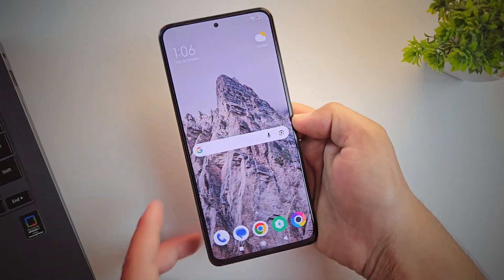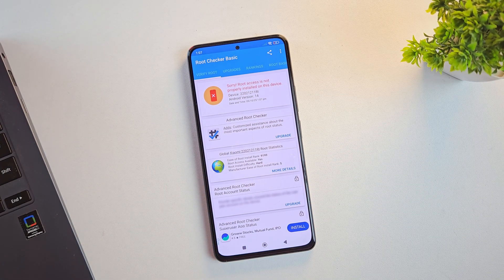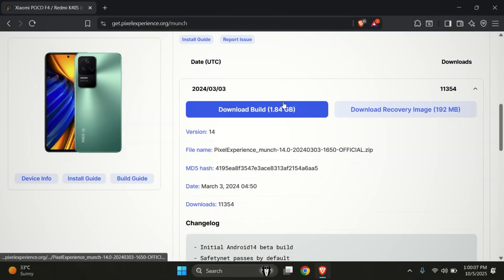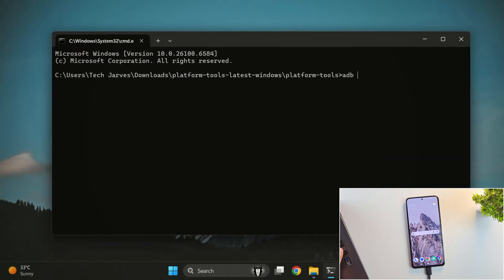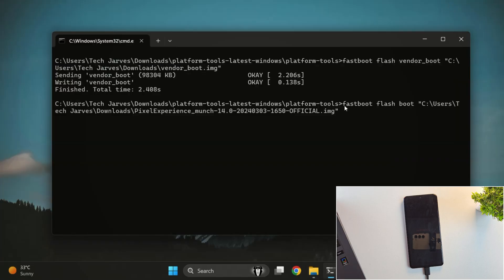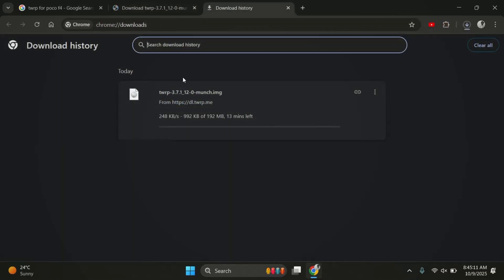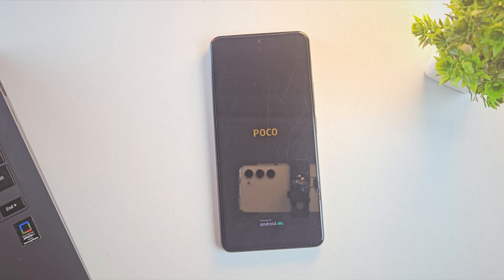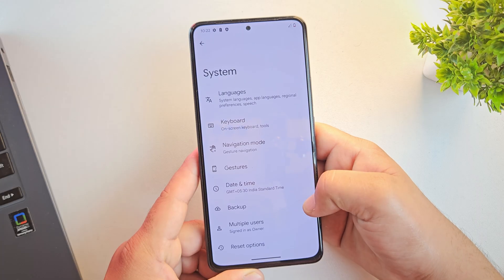How to Install Custom ROM on Android Phone | Works for Android 14, 15, 16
Install custom ROM on any Android phone like Poco, Realme, Redmi, Samsung, OnePlus, Motorola, and more! Learn how to flash Pixel Experience or any custom ROM using recovery or TWRP — no root access required. Works on Android 13, 14, 15, and Android 16 too!

Install custom ROM on Android phones effortlessly—no root required! Learn two simple methods using Pixel Experience recovery or TWRP on devices like Poco F4. Get a bloatware-free Pixel UI in minutes. This tutorial is beginner-friendly and safe to follow — just make sure your bootloader is unlocked before you start.

⚠️ Note: Unlocking the bootloader erases data and may void your warranty. Back up your files first!

📅 Timestamps:
00:00 – Intro: Install Custom ROM on Any Android
01:21 - Enable USB Debugging
02:17 – Download Custom ROM for Phone
03:28 – Method 1: Custom Recovery Installation
06:11 – Method 2: TWRP Recovery Installation
07:49 – Reboot and Verify Installation